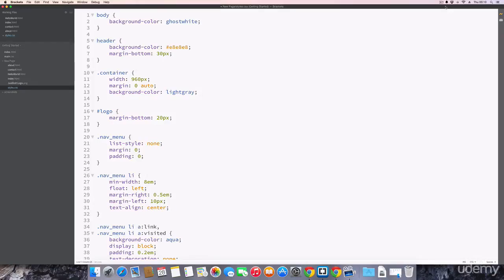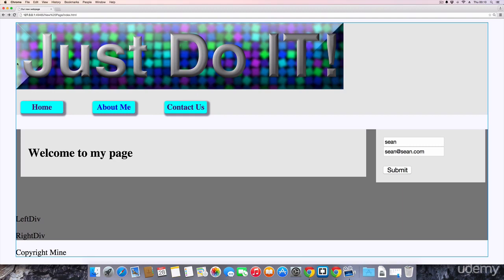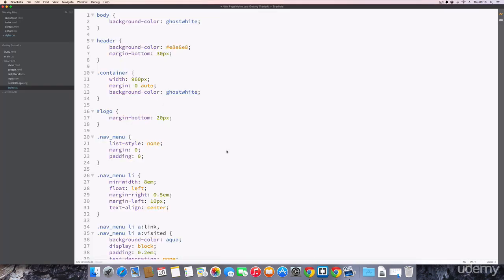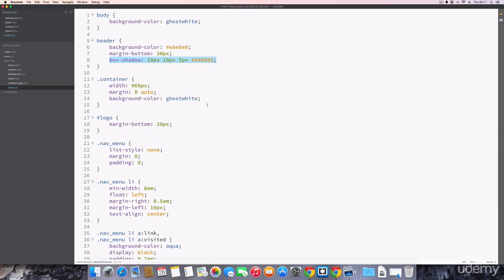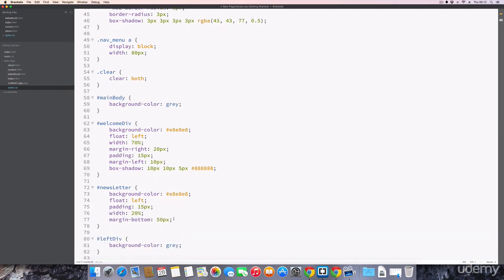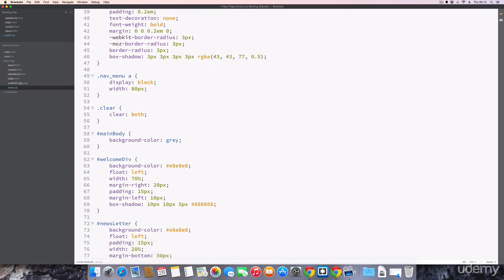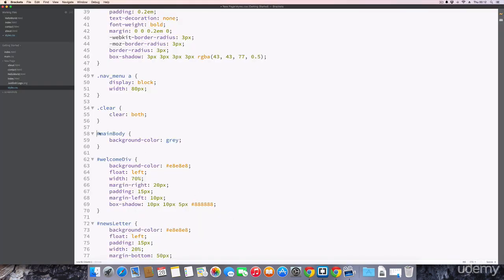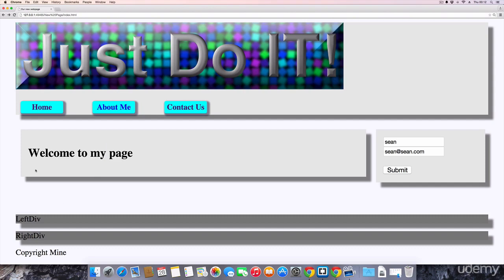27 Using CSS to Style Sections to Look Like Floating Individual Sections